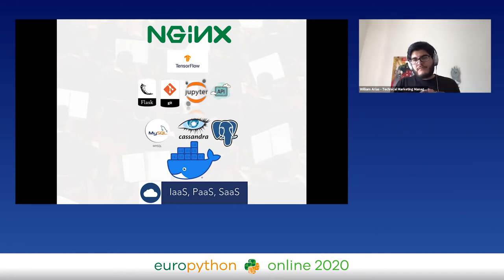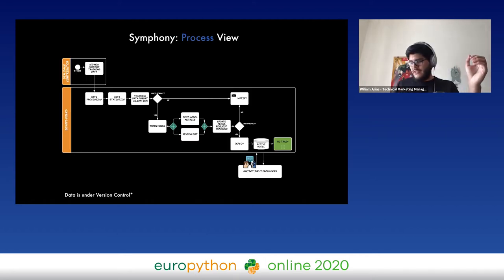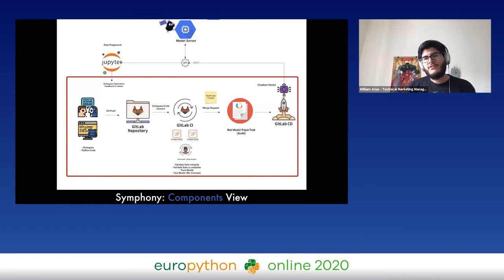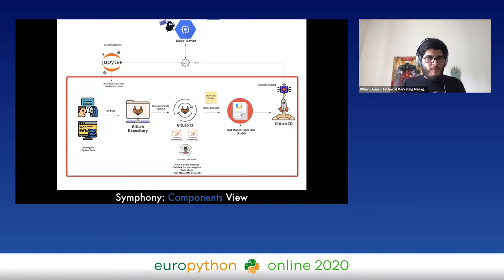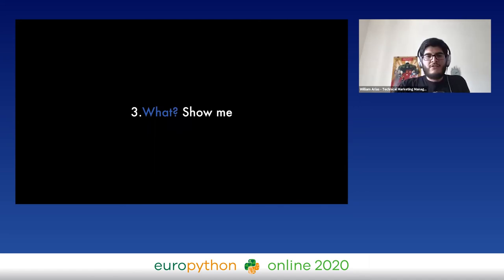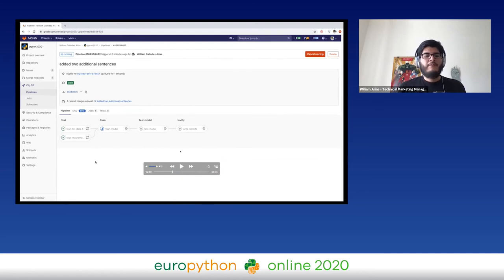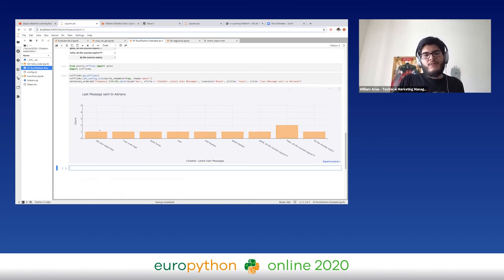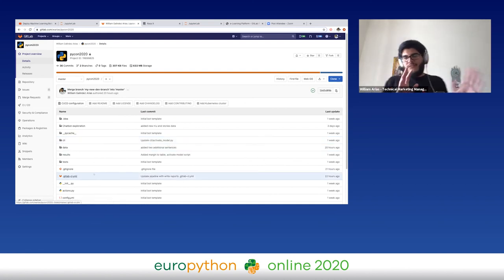William Arias - Deploy your Machine Learning Bots like a boss with CI/CD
"Deploy your Machine Learning Bots like a boss with CI/CD
EuroPython 2020 - Talk - 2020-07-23 - Parrot Data Science
Online

By William Arias

Context: Today is relatively easy to create and train a conversational agent using Machine Learning Techniques, fire it up and showcase it in your computer

Problem: Sharing your chatbot with the outside world is not as easy as training your models. Load Balancer, Unit Test, Integration Tests, Differential Tests ... Text Analytics and retrain the models to better serve your audience goes way beyond the simple agent that runs in the developer environment

Solution: I want to show how from my experience of deploying bots to production, leveraging DevOps + DataScience skills along with an entry level knowledge of Databases, CI/CD and distributed systems you can take your prototypes to a next level, deploy, iterate  and re-train your models faster.

Pre-reqs: Entry level understanding of CI/CD Pipelines, NLP, jupyterhub, Version Control, Rasa